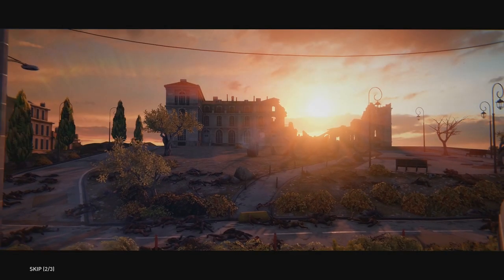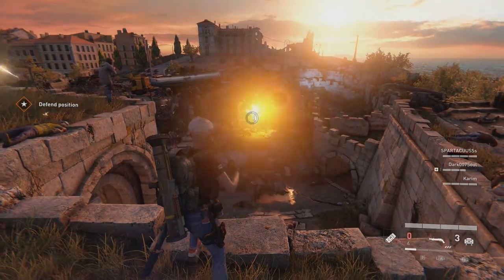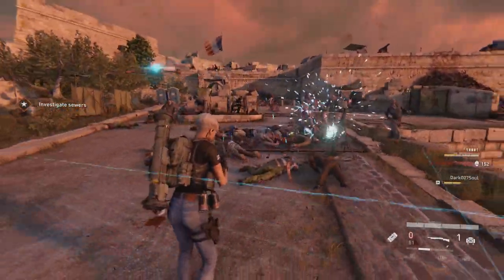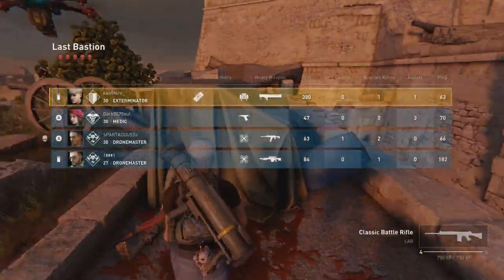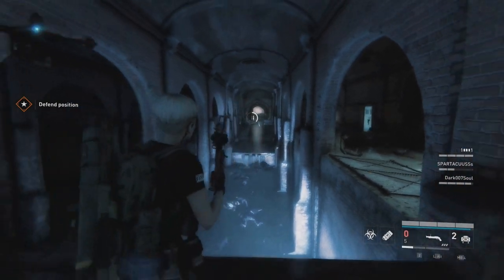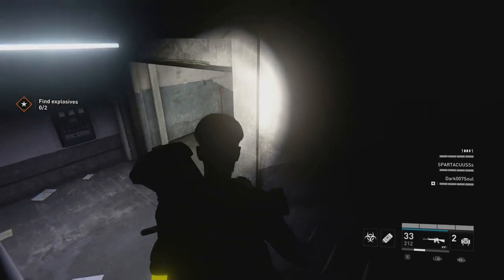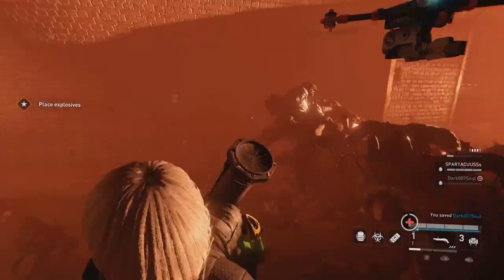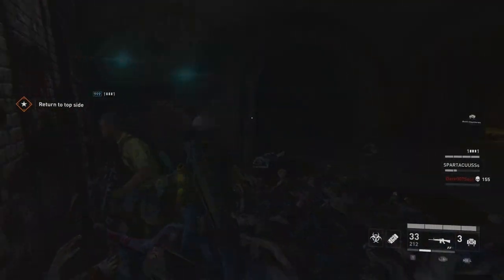World War Z - Mars3 Extreme Pub With Commentary Exterminator Claymores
Last Bastion on Extreme with randoms as Exterminator with claymores.